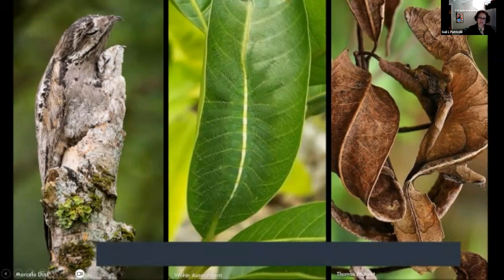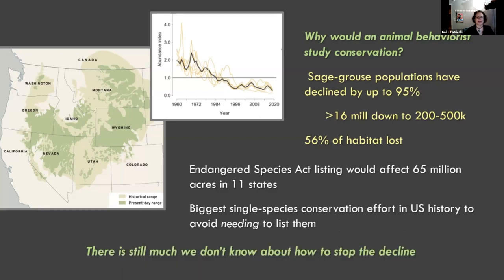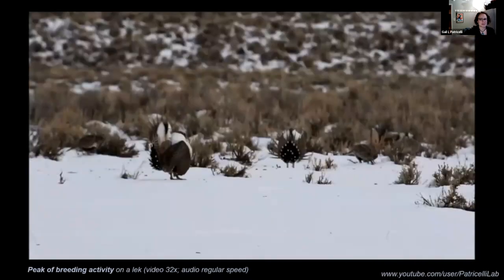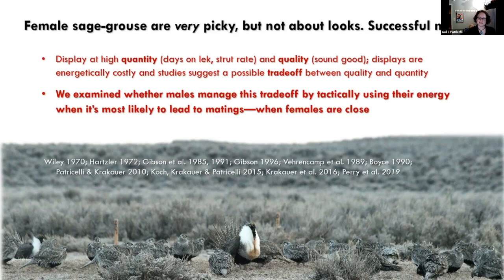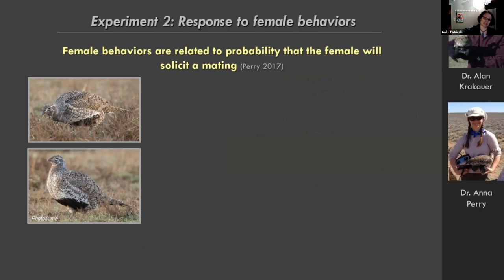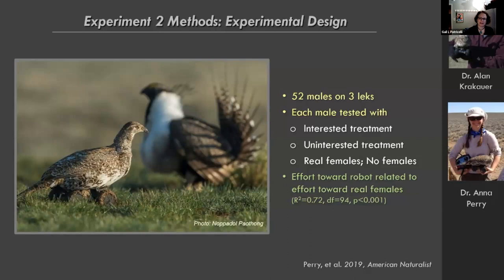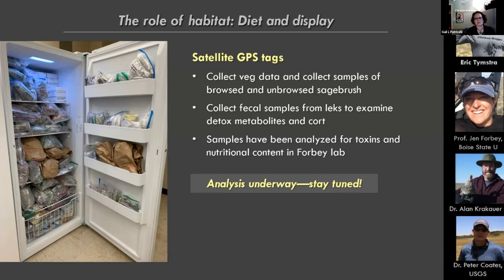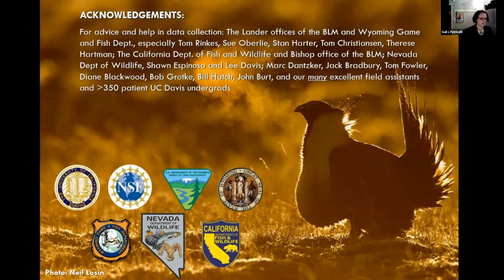Robots, Telemetry, & Sex Lives of Wild Birds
Animals use a dizzying array of sounds, smells, colors, dances, electrical fields and seismic vibrations to convince each other to mate. These elaborate courtship signals were a mystery until Darwin’s theory of sexual selection, which proposed that the courting sex (often, but not always the males) must be elaborate because the courted sex (often, but not always the females) demands it. But how do scientists study the conversations males and females in non-human animals have about mating? One way to do this is to participate, controlling one side of the conversation with a robot. Gail Patricelli will talk about using robotic females to study courtship behaviors in two spectacular species of birds, the satin bowerbird and the greater sage-grouse.

Bio:
Gail Patricelli is a professor in the Department of Evolution and Ecology and Chair of the Animal Behavior Graduate Group at the University of California, Davis. Members of the Patricelli Lab study the evolution of courtship and other forms of communication in birds and the impact of human activities, like urban development and noise pollution, on communication, breeding ecology, and reproductive success. This research uses technology such as biomimetic robotics, microphone arrays, acoustic monitoring, and remote telemetry to study populations in the wild, from local songbirds to species of conservation concern, such as greater sage-grouse.